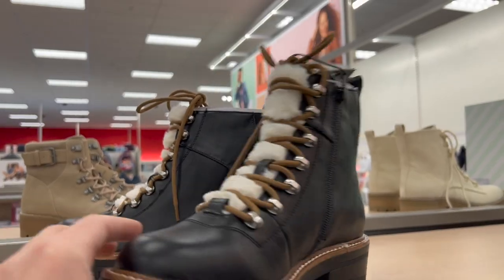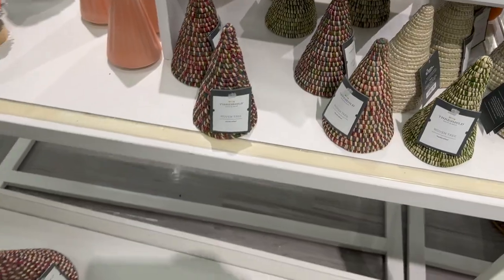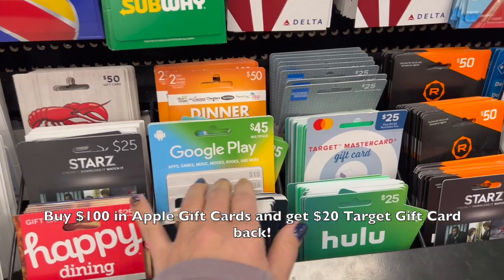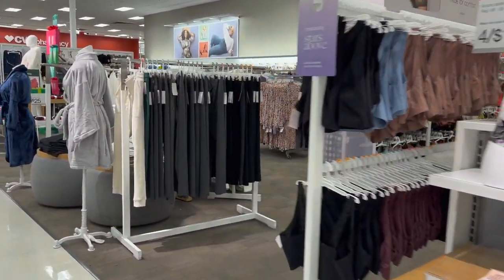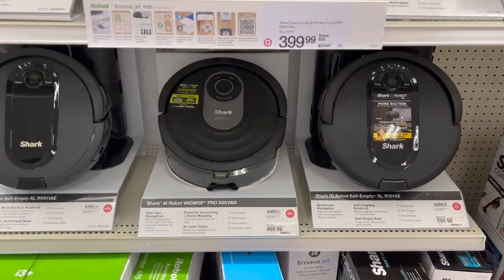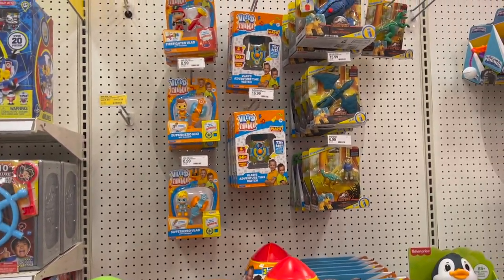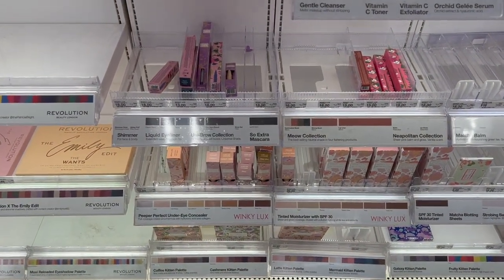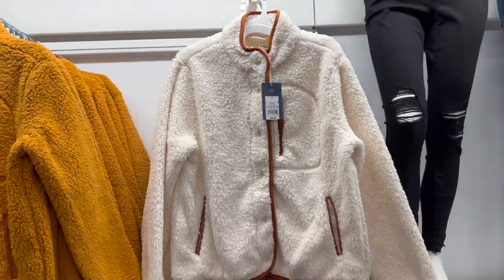TARGET SHOP WITH ME DEALS! | Holiday Shopping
Today is an early Black Friday shop with me at Target.
Well see what they have in store for the holidays and also they got a ton of what they are calling Holiday Best deals going on from November 7th-13th. So well look at some of those. Then last note. I am a former employee at Target. I was actually on on of their Black Friday special teams. They often mimic similar BF deals year over year so If I notice anything along that line I will call it out. Highly suggest buying now even if it is not on sale yet, so you can get the Holiday price match when it does go on sale.